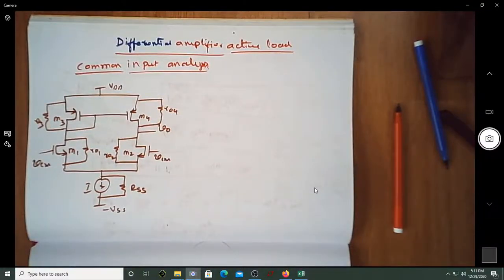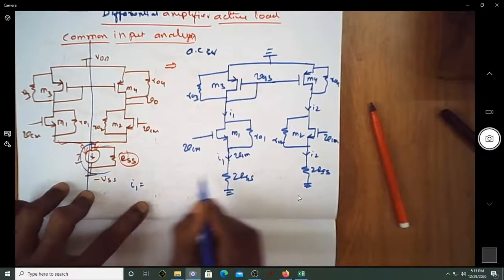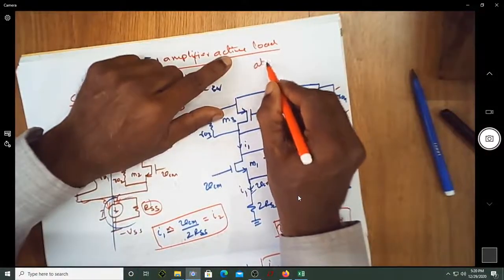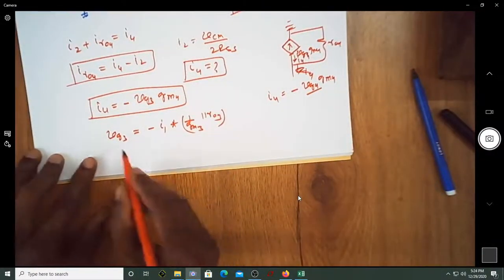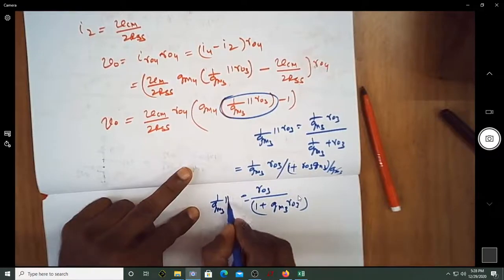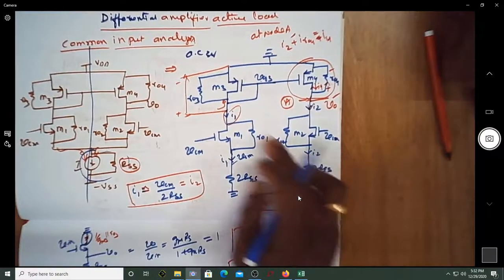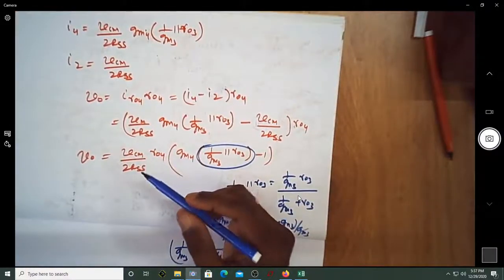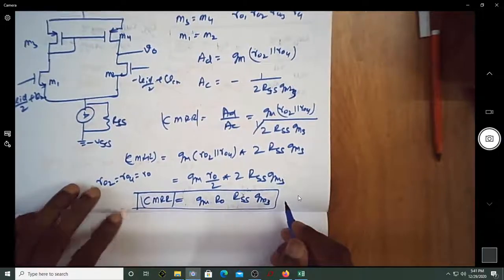Differential amplifier active load common gain part1